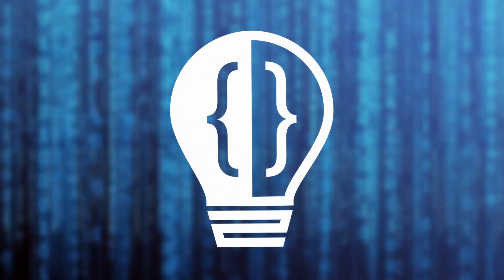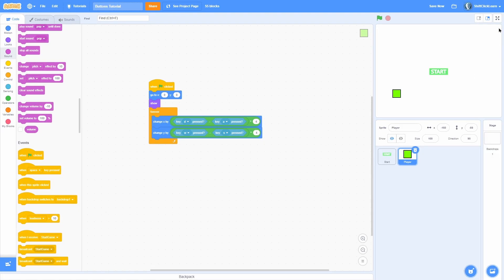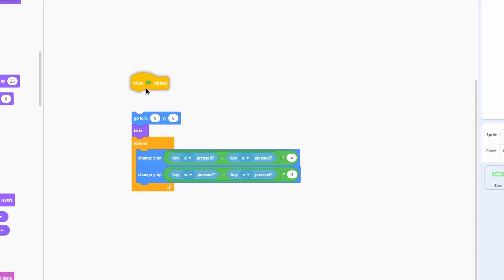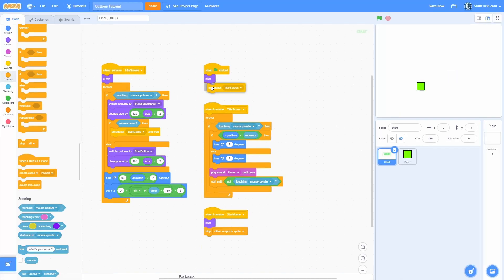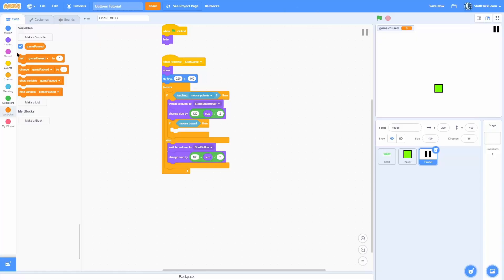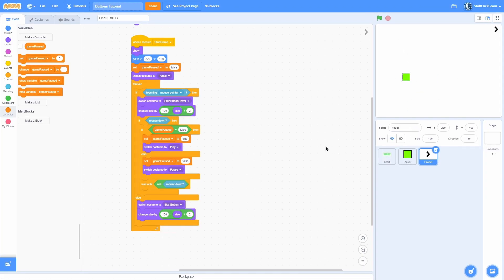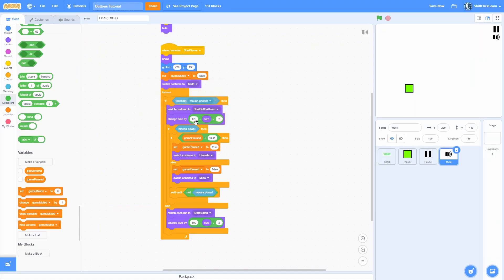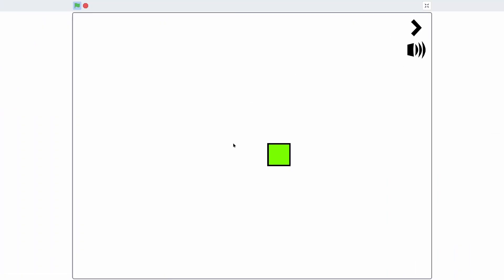How to Program Buttons in Scratch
In this Scratch tutorial, I show how to program buttons in Scratch. Here are the buttons I show how to code:

Start button,
Pause button,
Mute button